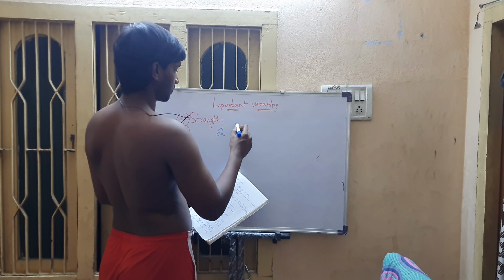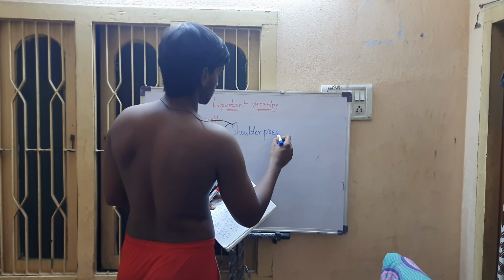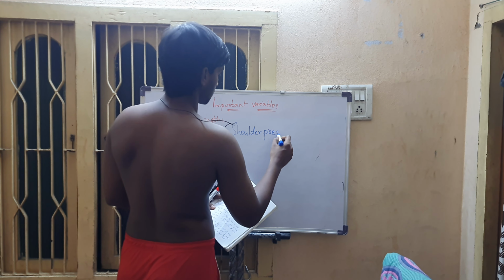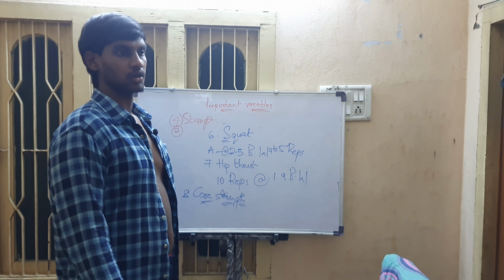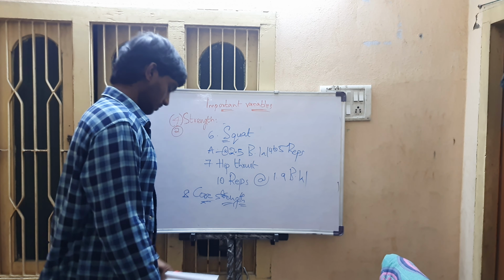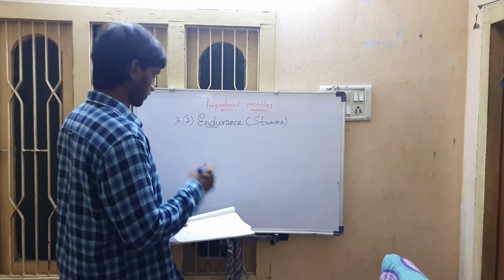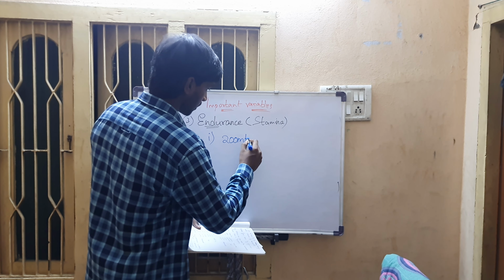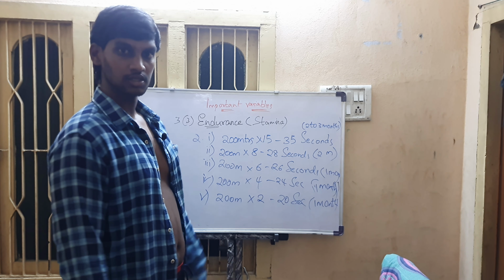MJR'S CODE TO RUN FASTER PART 3